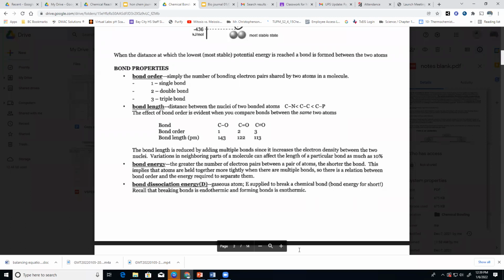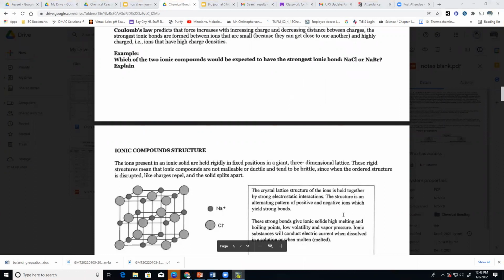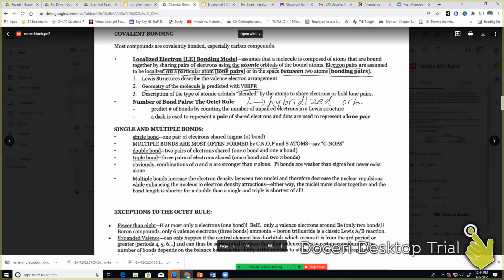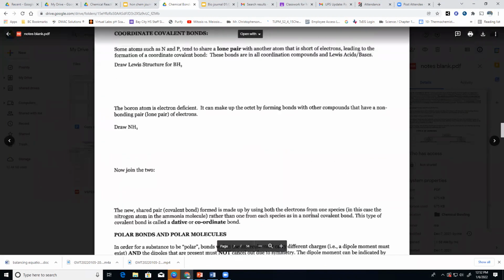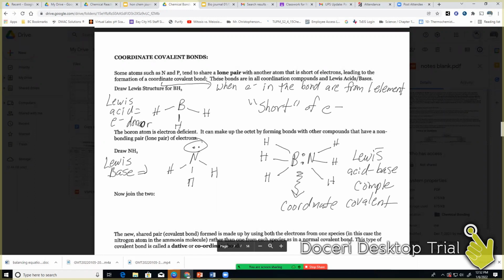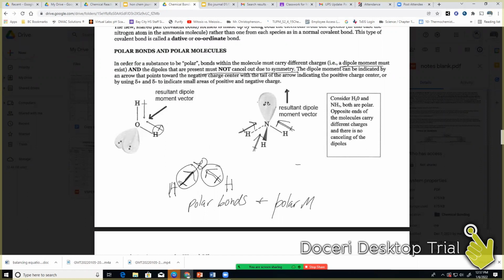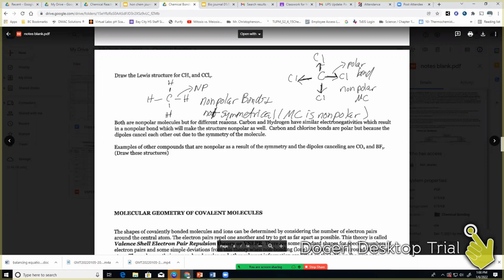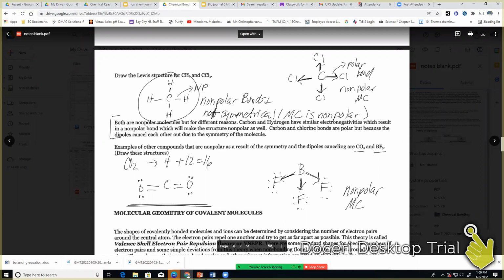Ms Lowry AP Chemistry THursday 01/06/22